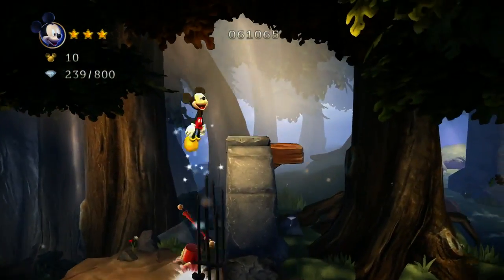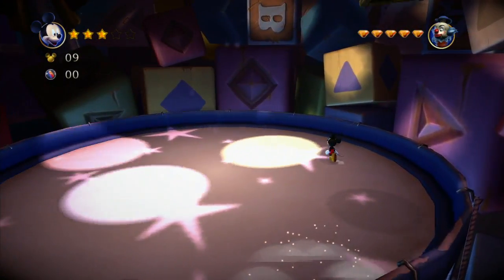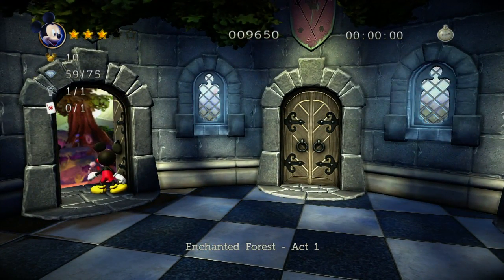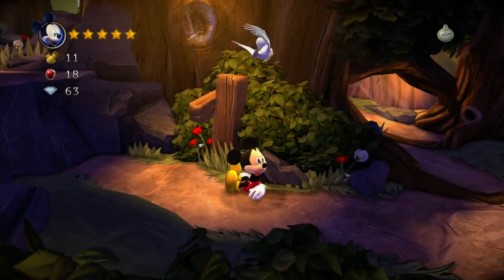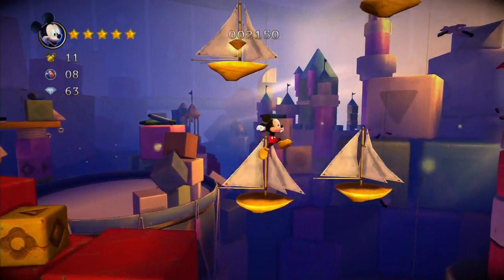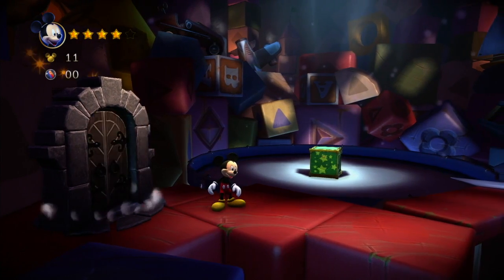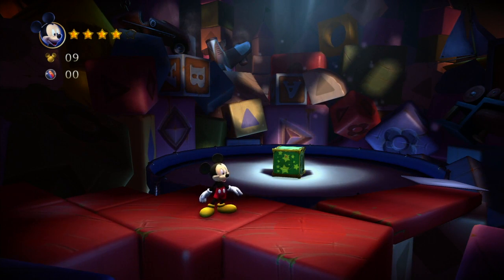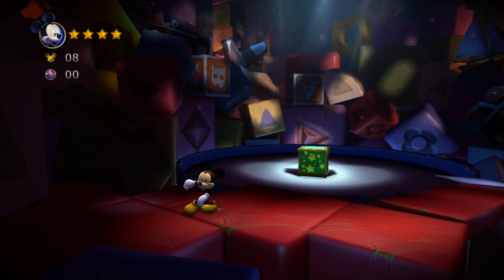Giant Bomb Quick Look: Castle of Illusion Starring Mickey Mouse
Jump, Brad, jump!